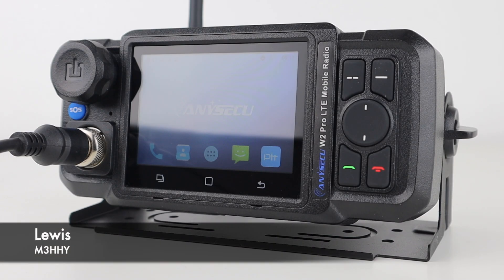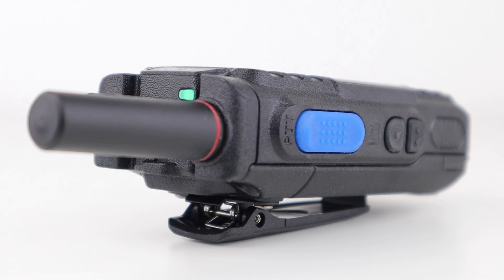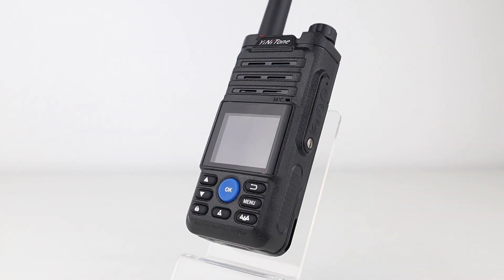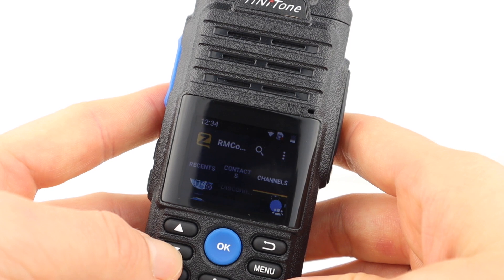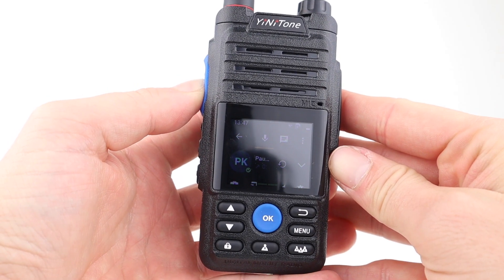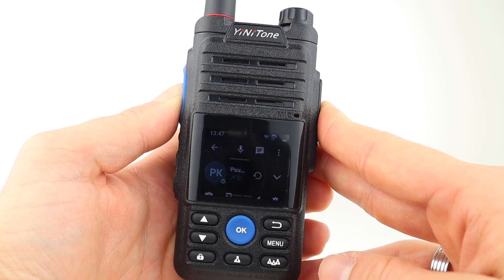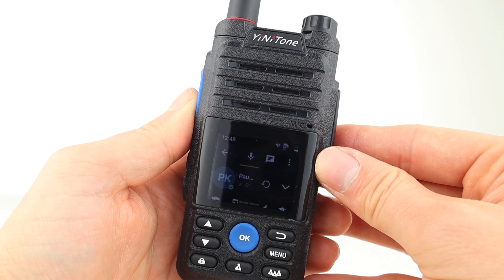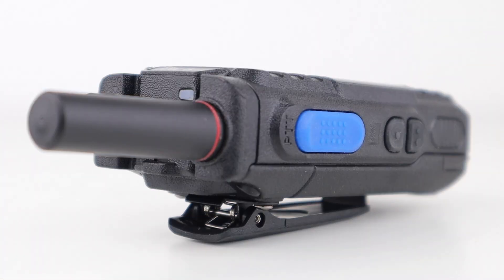The Most Unusual Network Radio - YiNiTone B5